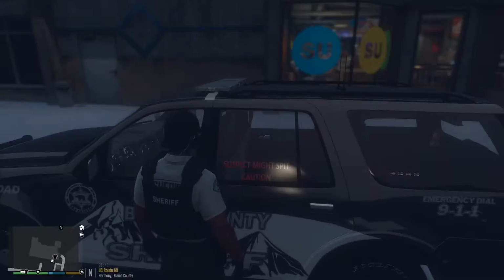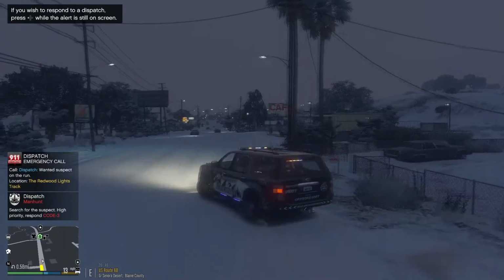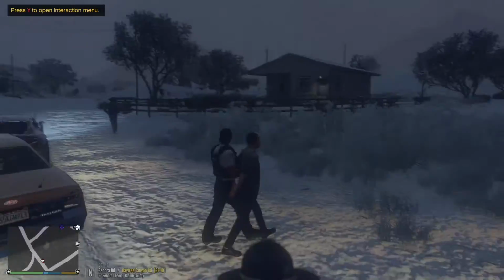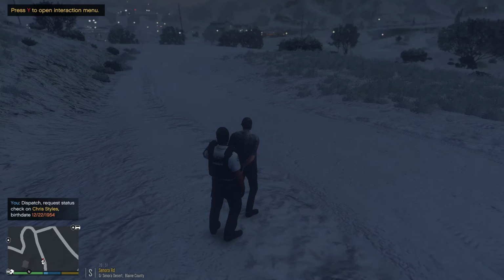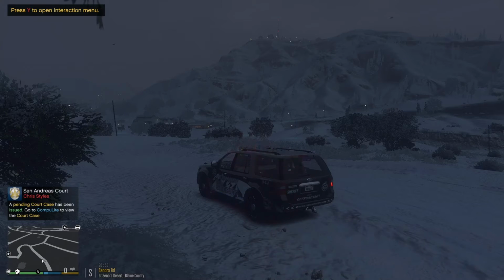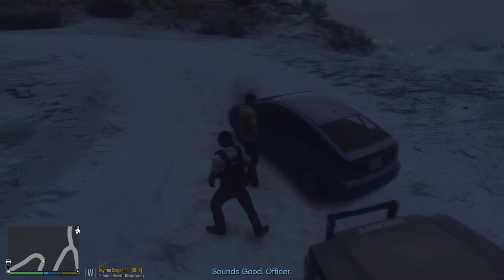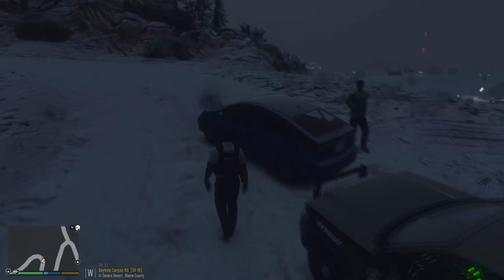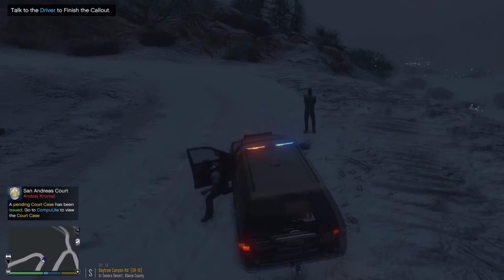LSPDFR | EP 6 | Out in the county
Today we patrol with the Los Santos Sheriffs Department out in Blaine County. We also almost shoot someone in a taxi cab... totally not intentional...

(LSPDFR Mods List : ) WIP - Will make after everything updates for Cayo Perico heist that Rockstar is releasing.

Remember to follow me over on twitch!